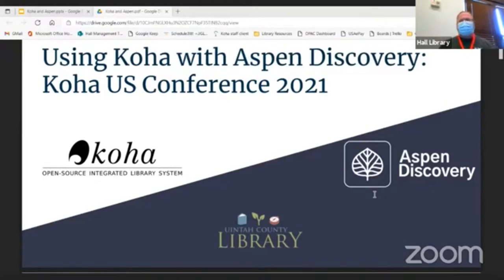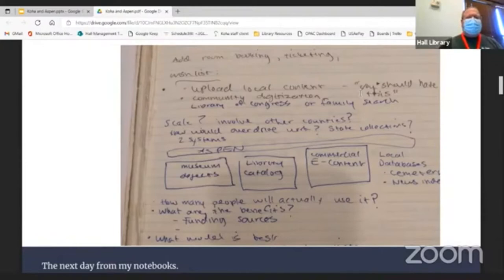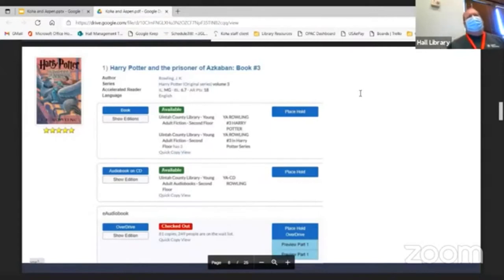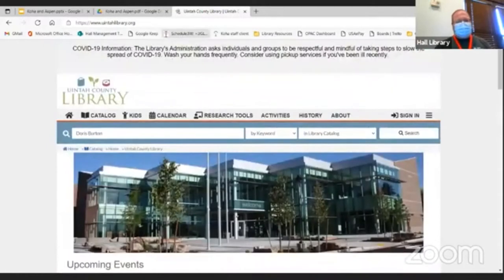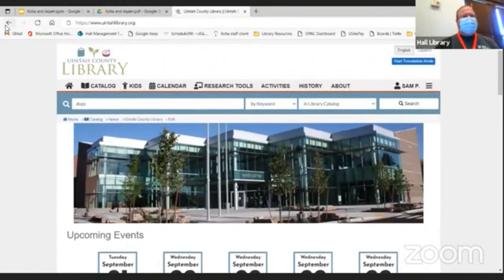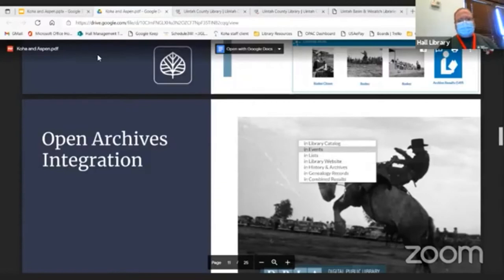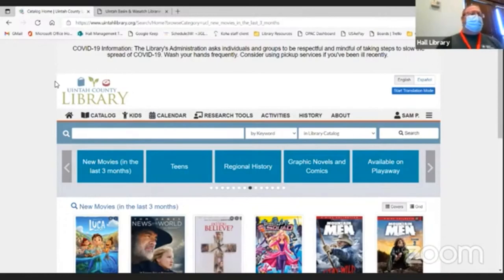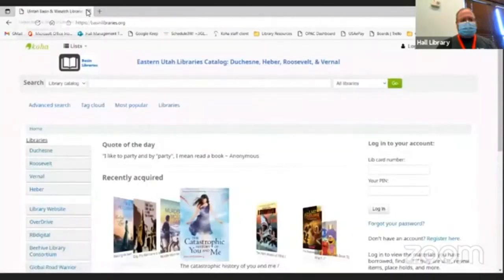Using Koha with Aspen Open Source Discovery - Sam Passey